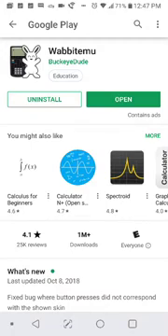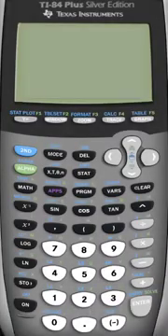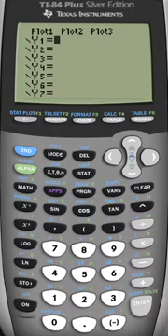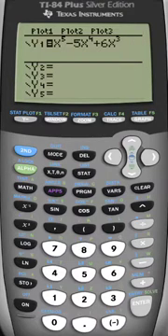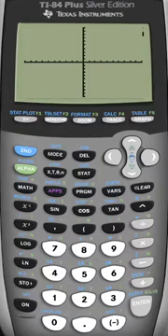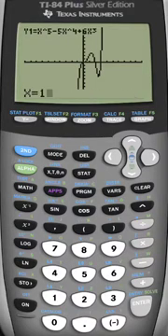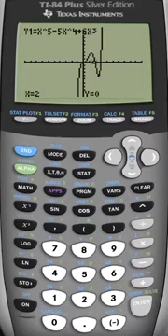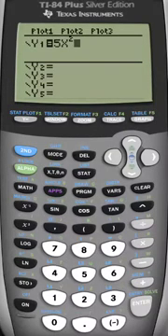Graphing Calculator on Your Phone - Wabbitemu App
Installing Wabbitemu app, running a TI-84 Plus emulator, and basic plotting